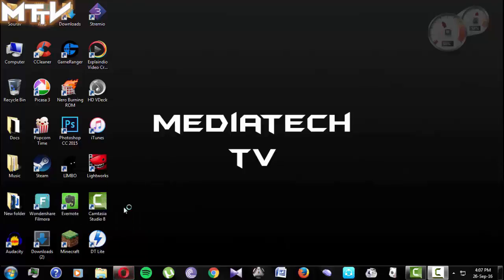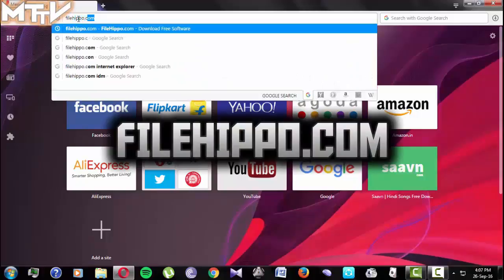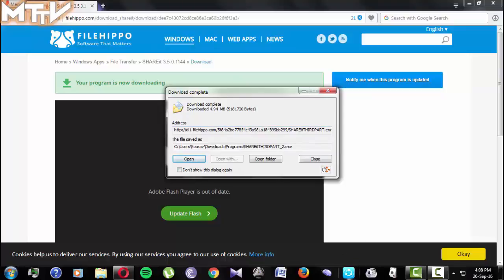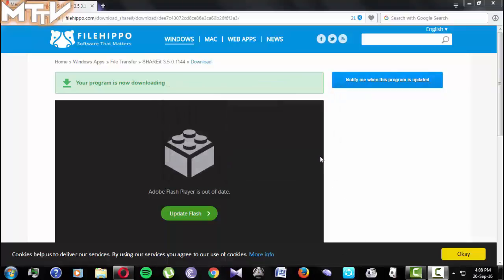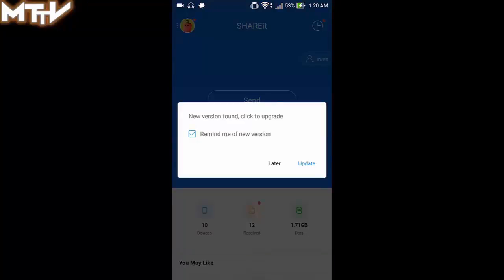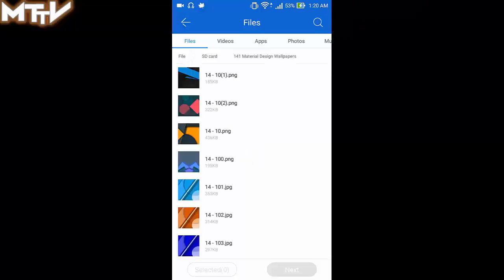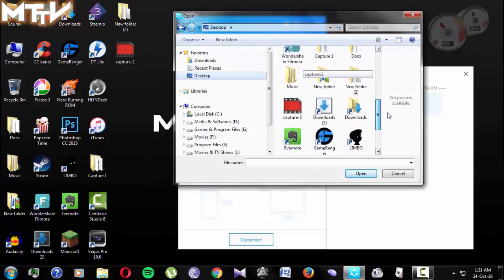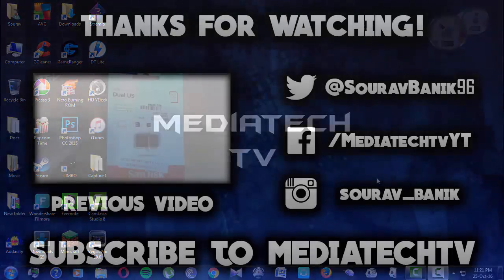How to transfer files between PC and Smartphone via SHAREit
Hello guys, in this video I have showed how to transfer files between your PC and your smartphone wirelessly(via SHAREit).
Hope you will find this useful.